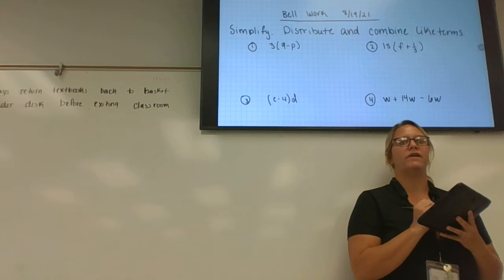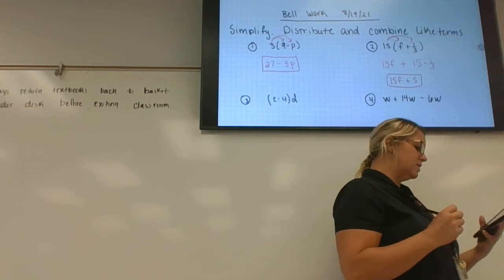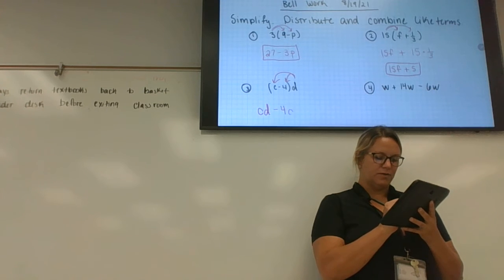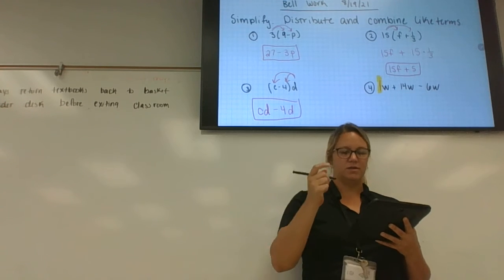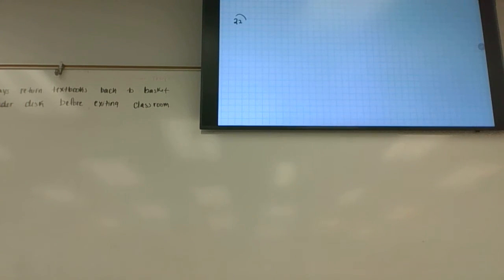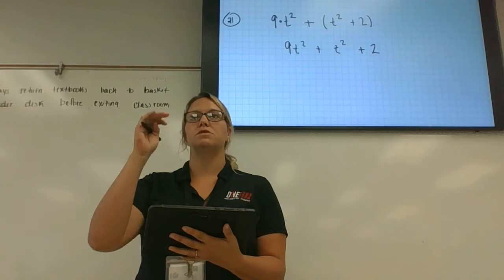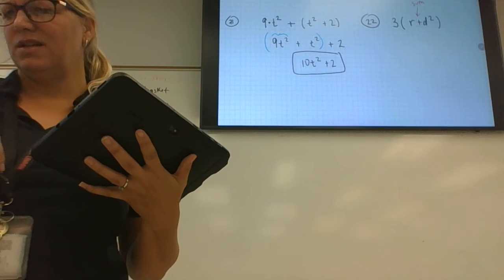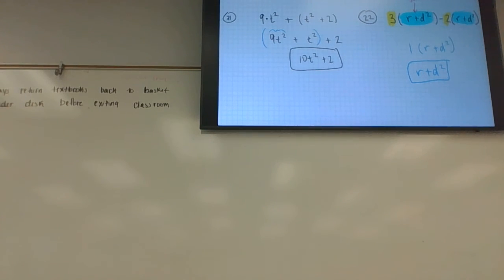Thursday Bell Work 8.19 period 2-5